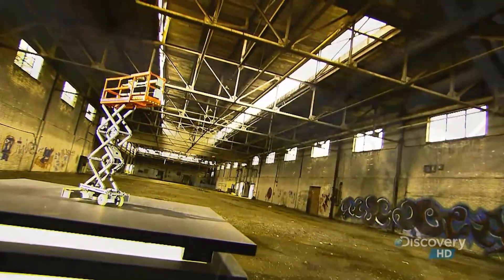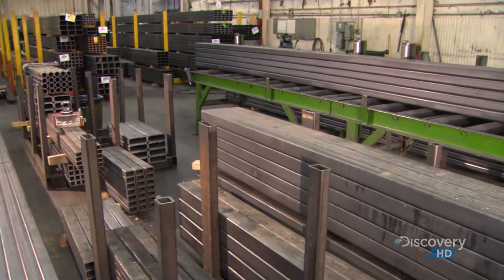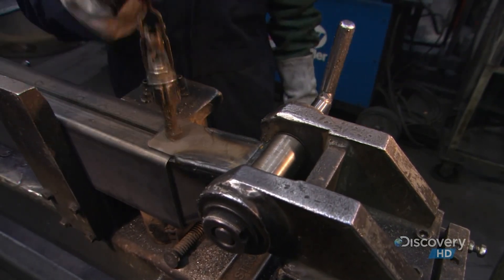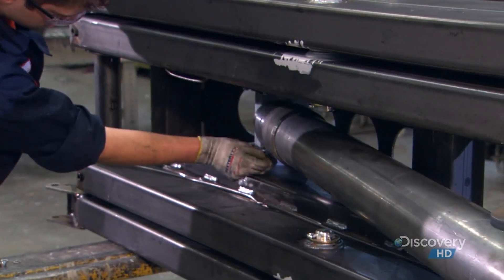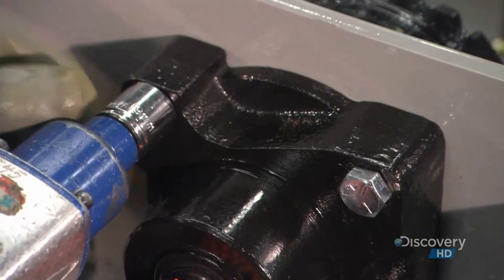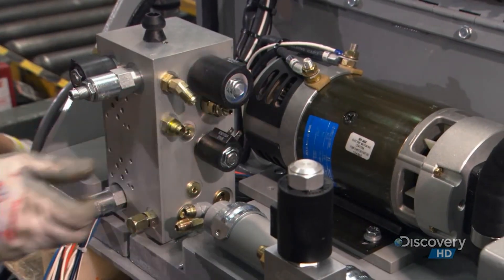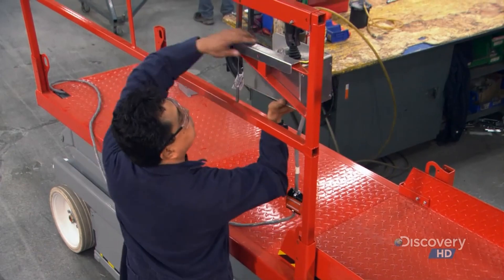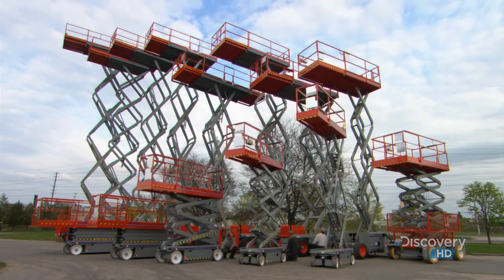How It's Made Scissor Lifts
In this video you will learn the manufacturing process Scissor Lifts